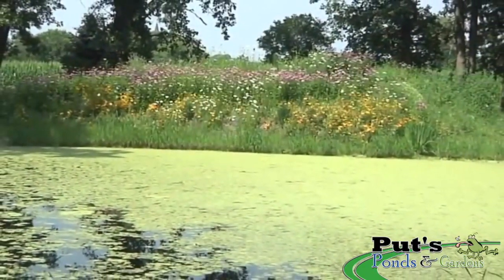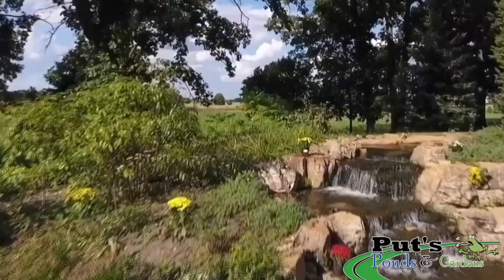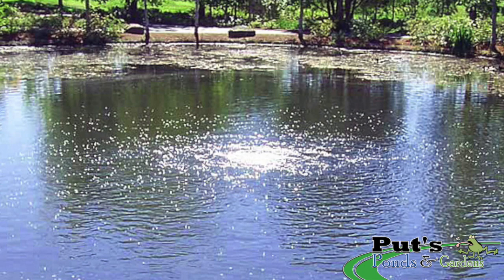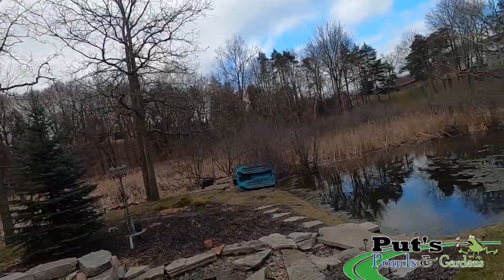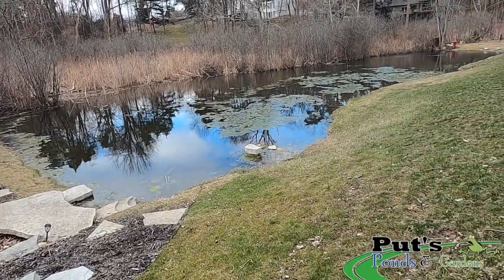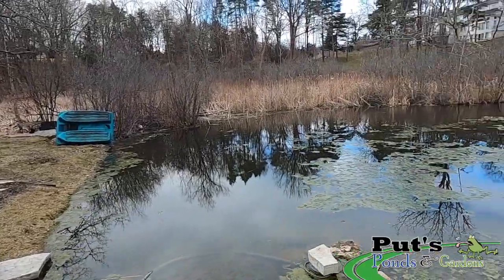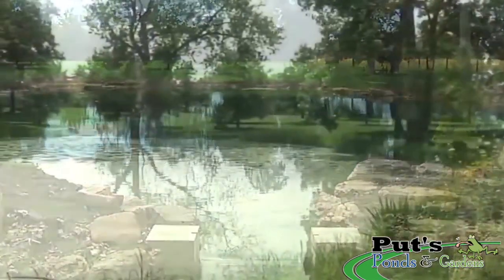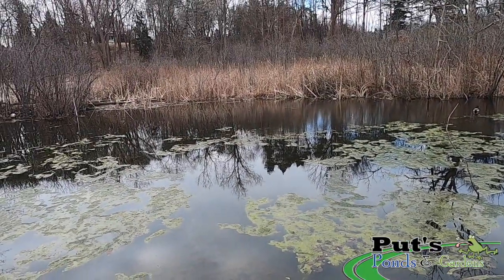How we treat a clay bottom pond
Most clay/earth bottom ponds are chemically treated causing more problems for the pond owners and leaving them frustraited with how to manage their pond's water quality.

In this video, our first visit to this pond, we showcase how we'll implement key components almost all ponds neglect to have that will promote a healthy ecosystem which results in higher water quality.

 The Constructed Wetland Filtration System is a very simple yet effective Filter. It’s a combination of controlled water flow rates combined with a sedimentation chamber and specific grades of River rock that will provide the necessary surface area for microbial colonization.

But before I describe the functions of the Wetland I need to stress the importance of a Mechanical Pre-filter such as a Skim-Cove/Intake Bay both of which will remove large organic compounds from the water before it reaches the Wetland or sinks to the bottom of the pond.
If this simple device is not in place the Wetland Filter will not function properly for two reasons.
1st the leaf debris, uneaten fish food, etc. will overload the sedimentation chamber over time.
2nd reason is due to dissolved oxygen which we all know is critical for a healthy aquatic ecosystem.
In this particular instance the skimmer or Intake Bay draws the surface water from the surface of the pond during operation.
The surface water will have the highest dissolved oxygen level because the water is in direct contact with the atmosphere.
A healthy Wetland Filter consumes oxygen through a variety of biological processes, the greater the fish load the more critical this becomes, the mixture of sediments, fish waste, dissolved nutrients and oxygen will allow flow into the bottom of the filter.